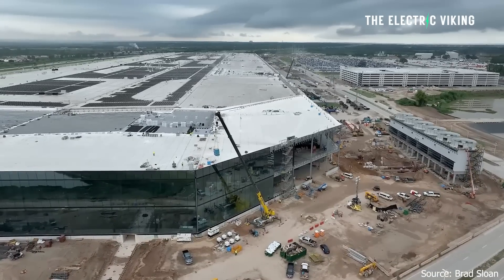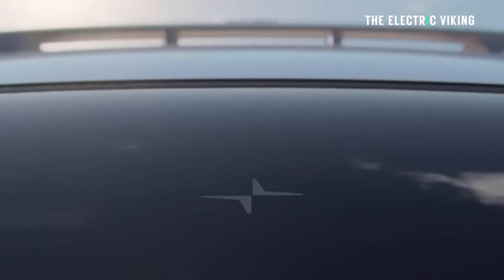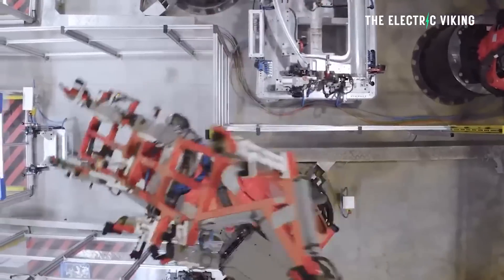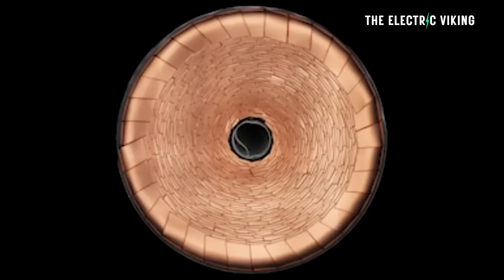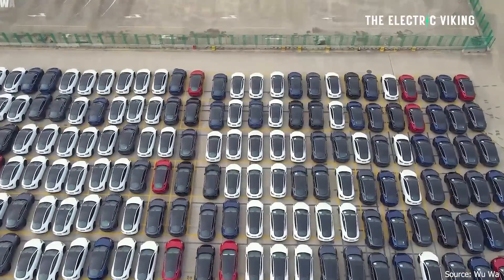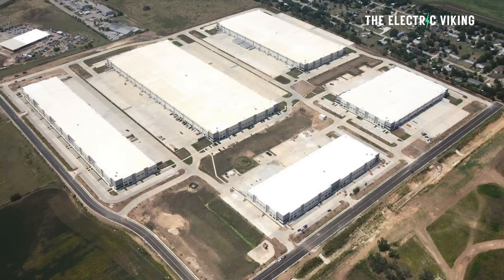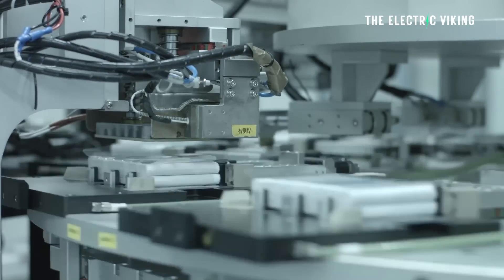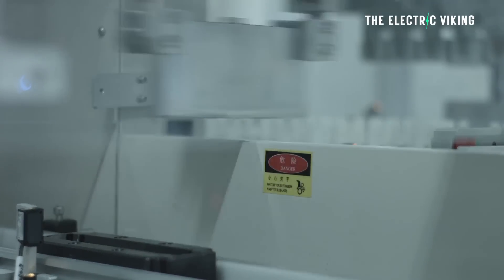Tesla is building one of America's biggest battery factories for NEW EVs